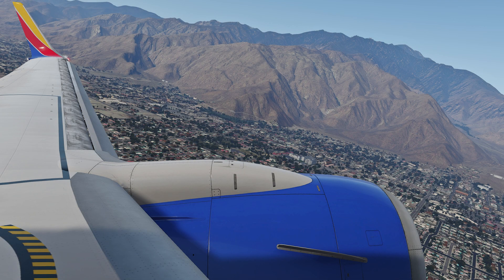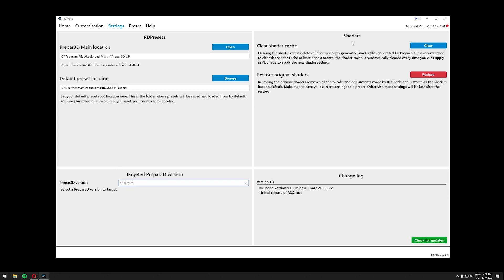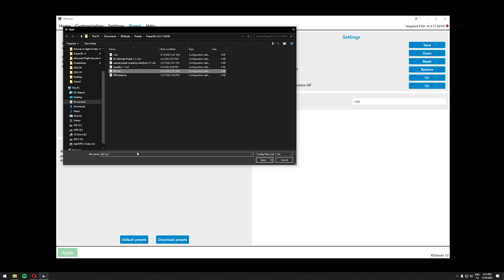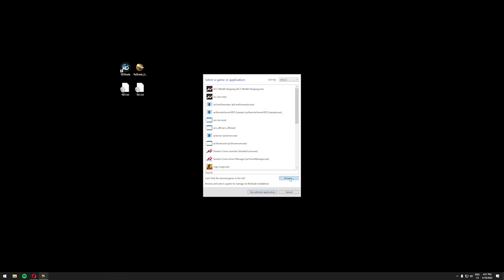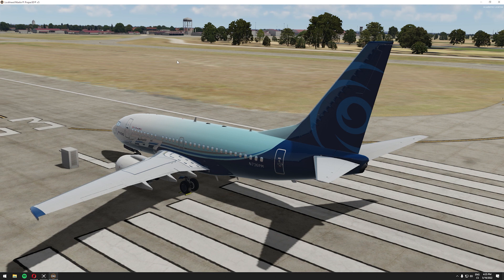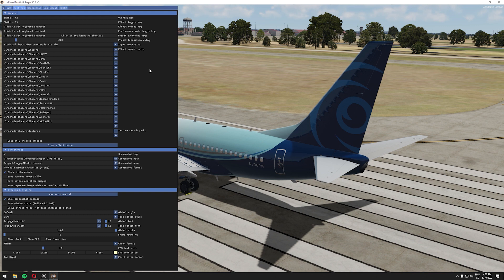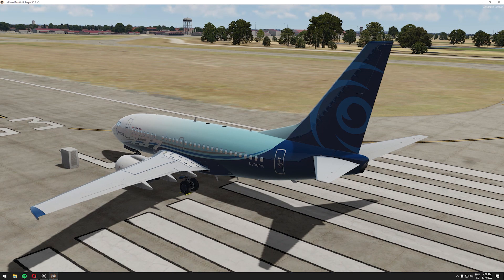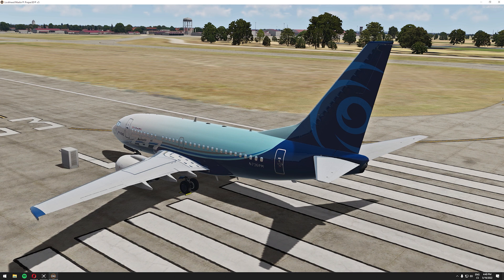[P3Dv5] HOW TO MAKE P3Dv5 LOOK AS REALISTIC AS POSSIBLE using RDShade and ReShade! | Tutorial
HOW TO MAKE P3Dv5 LOOK AS REALISTIC AS POSSIBLE using RDShade and ReShade! by Runway in Sight Aviation!

➡️ LINKS

➡️ TIMESTAMPS

0:00​ Intro
0:19 RDShade
4:06​ ReShade
9:35 Outro

➡️ GEAR

CPU: Intel Core i7-9700K
GPU: EVGA GeForce GTX 1080 Ti FTW3 GAMING 11GB GDDR5X
RAM: HyperX 32GB KIT 3200MHz DDR4 CL16 Predator RGB
MBU: ASUS PRIME Z390-A
SSD: Patriot Burst SSD 960GB 2x
HDD: WD Blue 1TB
Case: Phanteks Eclipse P400S Tempered White